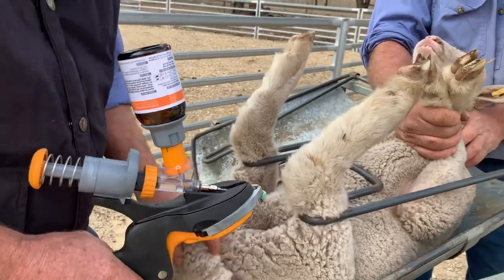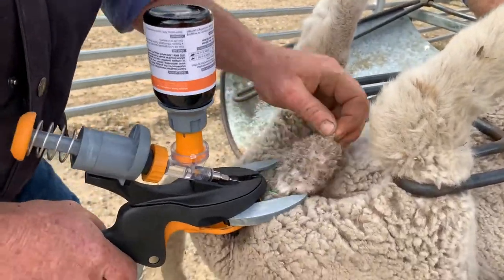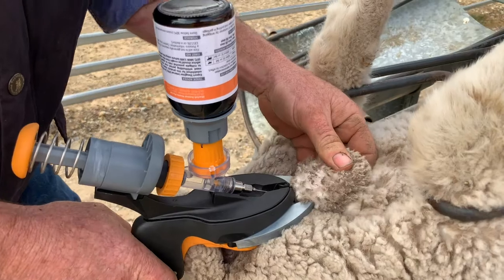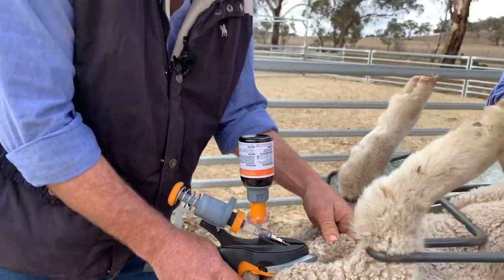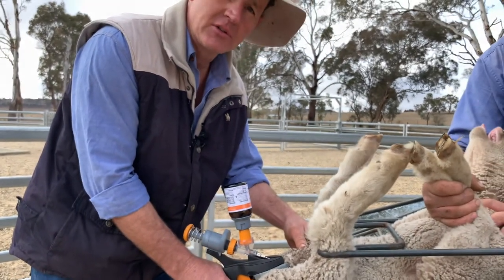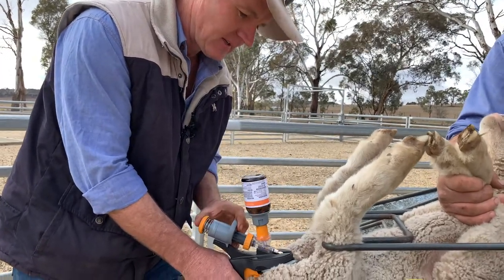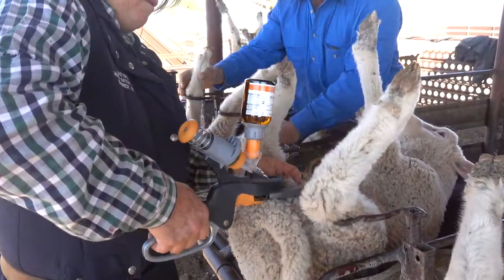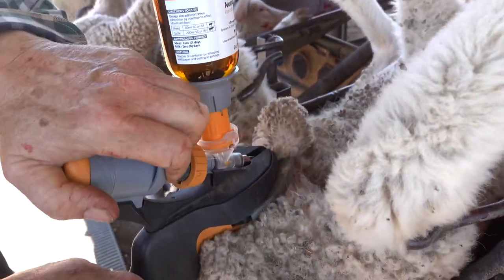Avoiding the Wrinkles with Numnuts® for Castration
Use the 'Skin Tension and Scoop' method with Numnuts for lamb castration, to avoid accidentally injecting into a fold of skin.

This happens when the ring is applied and bunches the wool, skin and internal tissues to create a wrinkle in the scrotum. If you accidentally injec the NumOcaine into this skin fold, the anaesthetic is deposited outside the body and has little effect.

The Skin Tension and Scoop method creates skin tension, which gives the needle with some tight skin to pop through. Here's how to do it.

1) Once the ring is in place, scoop the tool forward and lift slightly upwards.
2) Then inject the NumOcaine.

Still a problem? Try increasing the needle injection depth... Here's how.

1) Using a 2.5mm alum key, loosen the two screws on the underside of back mount that holds the injector unit on.
2) Slide the injector unit forward.
3) Tighten up again.
4) Open jaws and check needle depth.